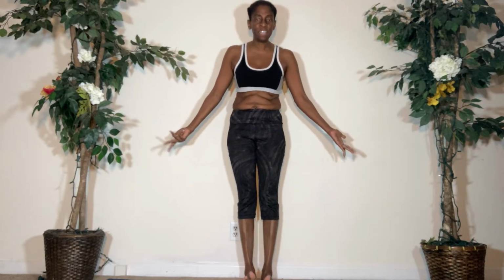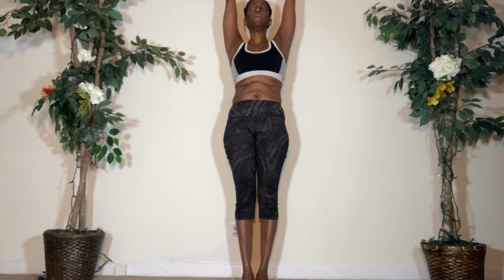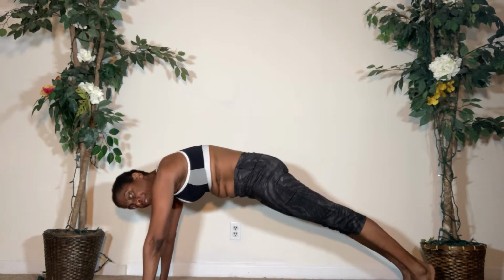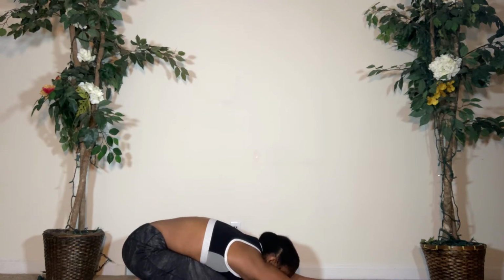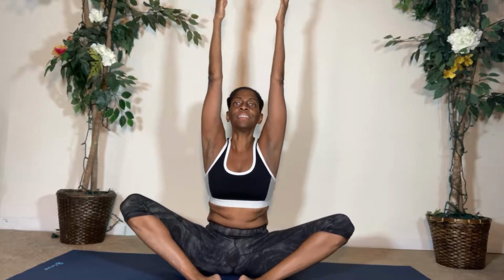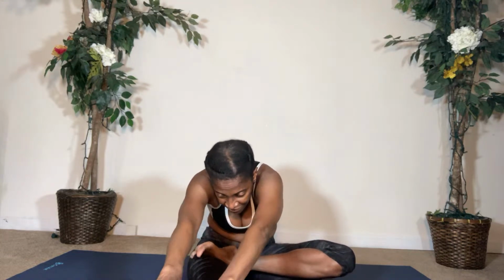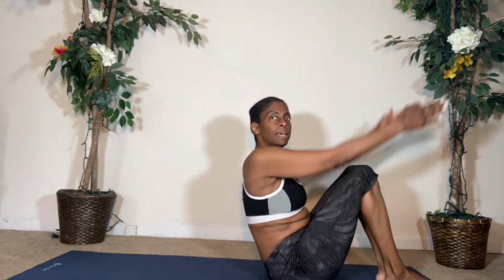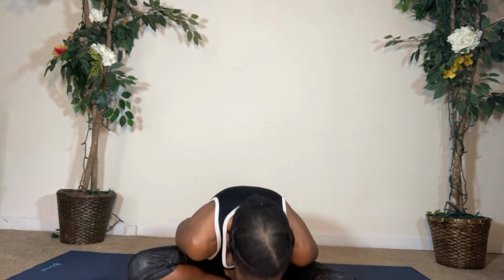LIVE Full YOGA 60 minute Class flowing through INVERSIONS and BALANCING postures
This Video will begin with Stretches to warm the body up and then proceed into All Levels practice . I will offer modifications of the postures during class. Midway into class there will be a water break, I will check comments and answer questions engaging with subscribers. I will provide instruction on how to flow through various yoga postures to promote increased flexibility and strengthening of the body.